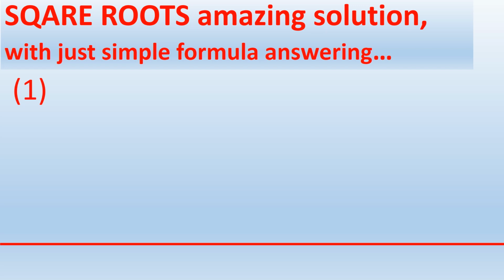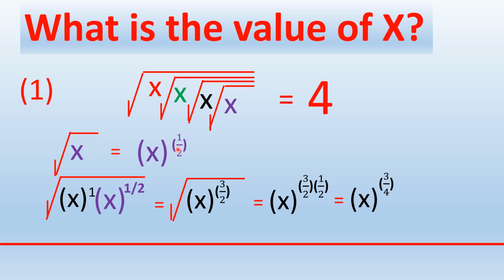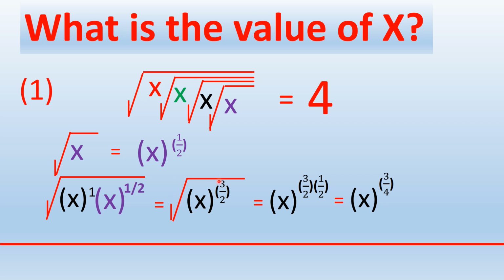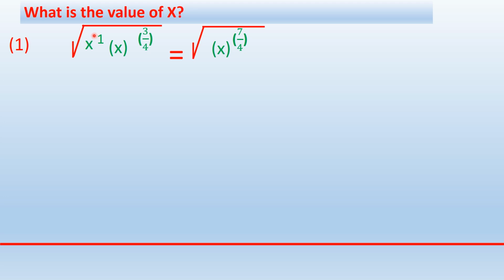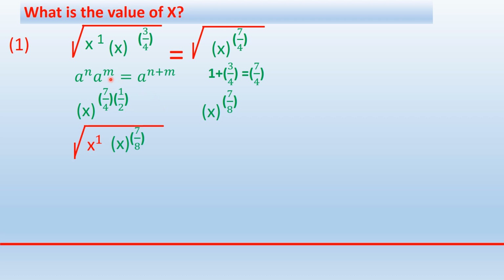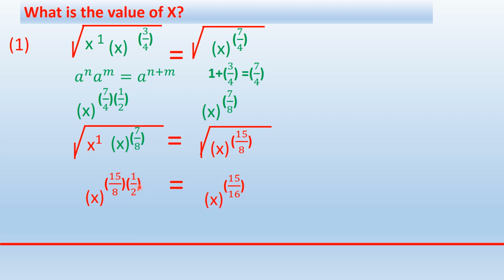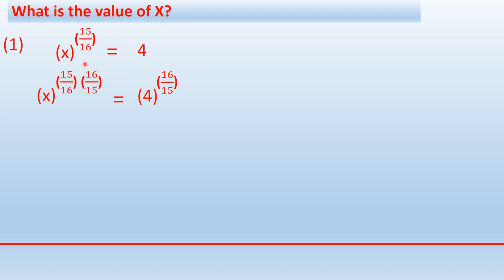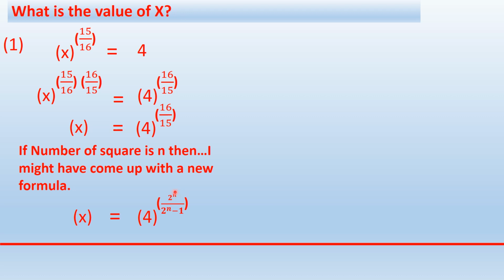Square roots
Maths Tutor ethiopia maths mathstricks mathsformula civilengineering gcse trigonometry algebra.